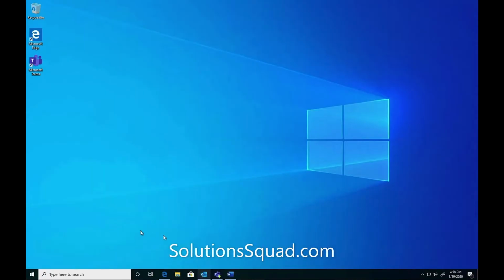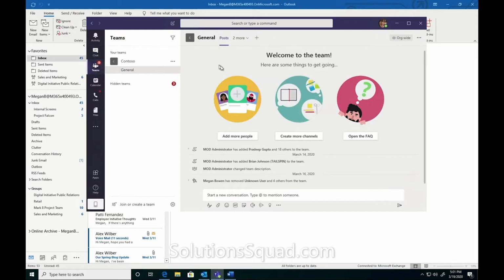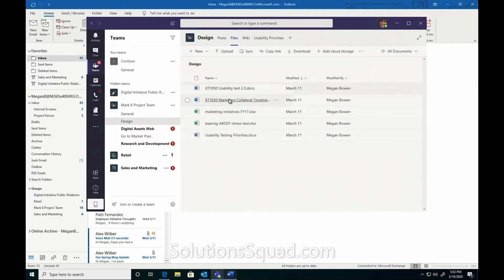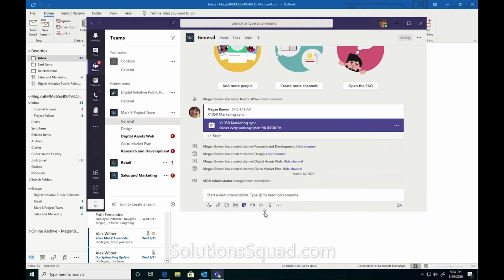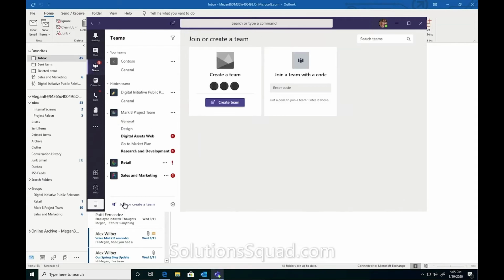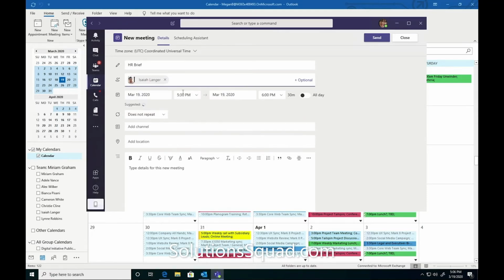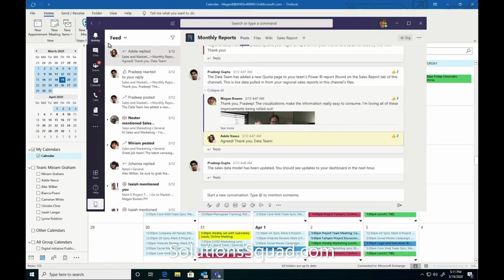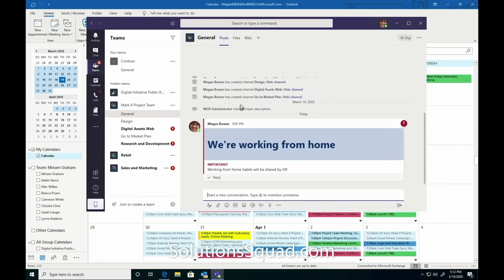Microsoft Office 365 Teams Training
Get a quick and easy start to using Microsoft Teams with this easy to follow and understand video.
If you are one of our Fully Managed clients, Microsoft Teams is already included with your subscription.